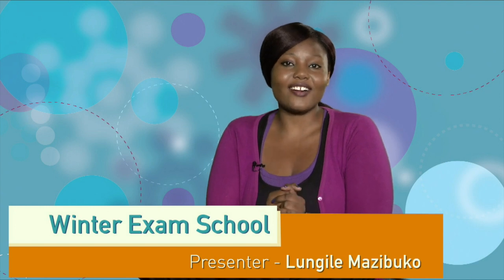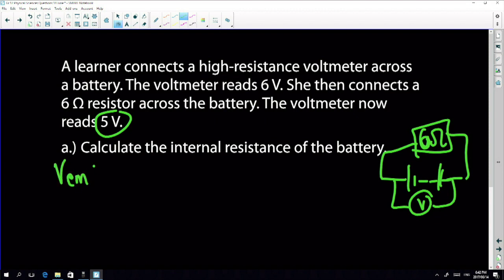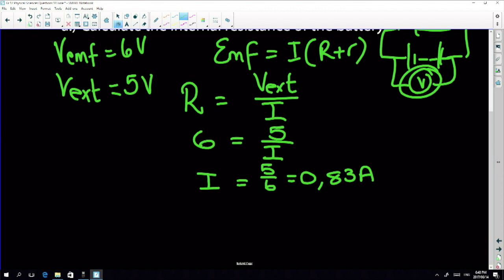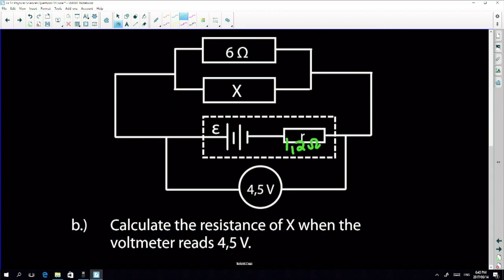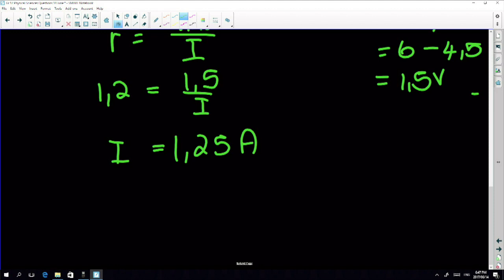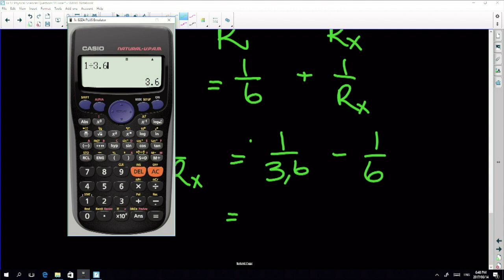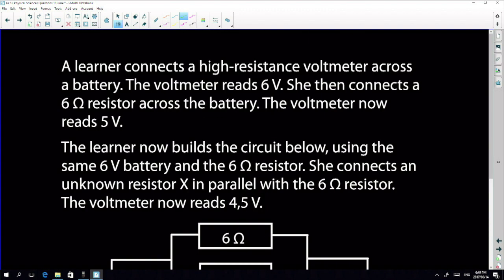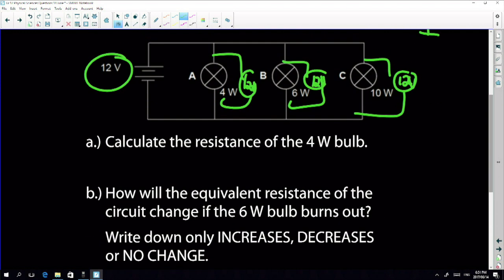Science Revision - Physics: Electric Circuits (WS P1 2017 3/3)